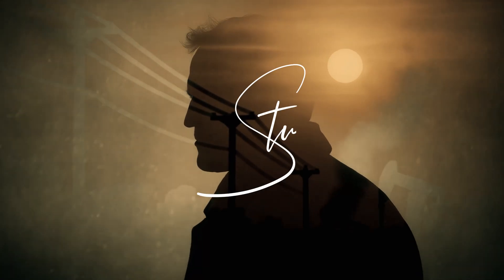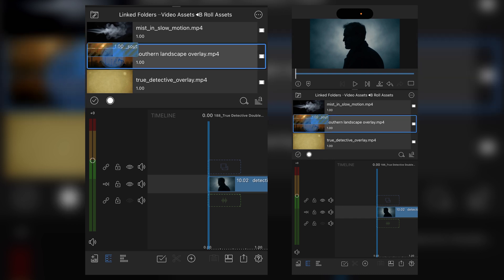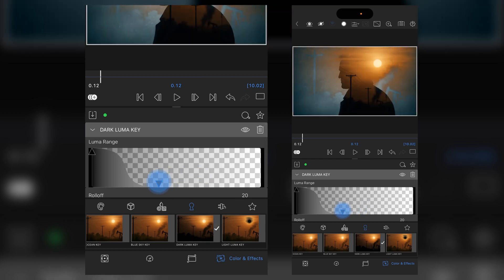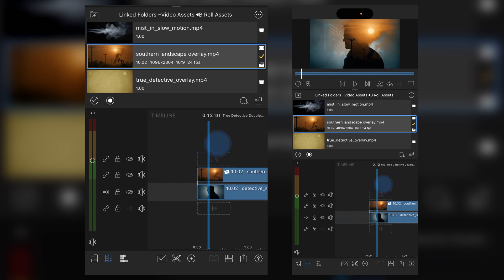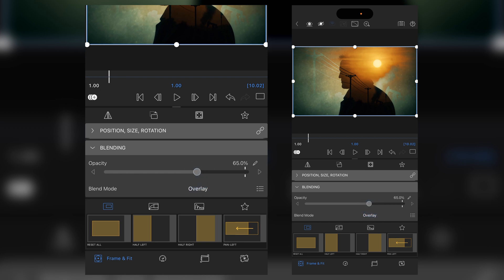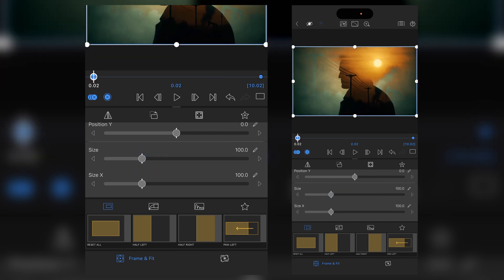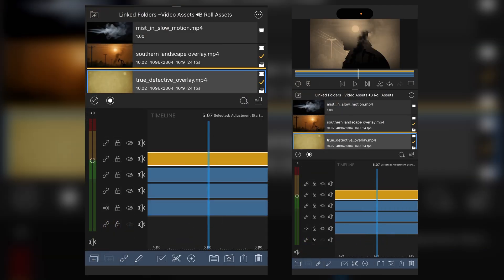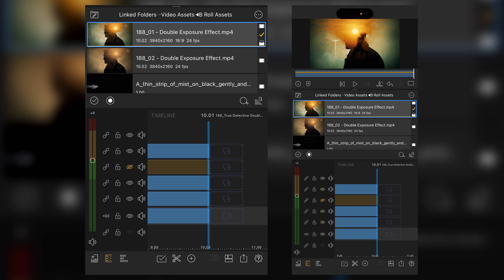“True Detective” Double Exposure Effect – Using Luma Key in LumaFusion (v5.3)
7 in-depth video lessons, 210 minutes of clear instruction, 68 project files, and 7 downloadable PDF guides — everything you need to edit with confidence.

:: Description ::

Create that moody, cinematic True Detective-style double exposure effect — right inside LumaFusion v5.3. In this tutorial, I’ll show you how to blend two clips using the Light and Dark Luma Key tools to achieve a powerful, storytelling look straight out of a TV title sequence.

🎥 What you’ll learn:
 • How to combine two clips for a cinematic double exposure
 • The difference between Light and Dark Luma Key
 • How to stack and blend layers for realism
 • Adding film texture and cinematic color grading
 • The True Detective tone and mood in your own projects

🕒 Timestamps

00:00 – Intro
00:25 – What the True Detective effect looks like
01:02 – Preparing your two base clips
01:48 – Applying the Dark Luma Key
02:35 – Fine-tuning the thresholds
03:10 – Adding the Light Luma Key alternative
04:05 – Color grading and vignette
04:45 – Adding a film texture overlay
05:20 – Optional animation and parallax
06:00 – Before & After comparison
06:25 – Outro